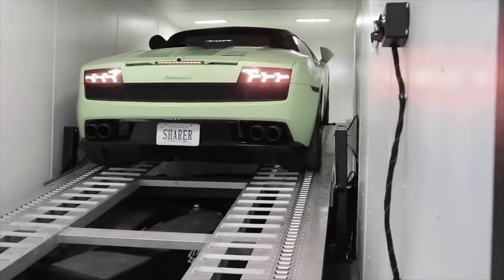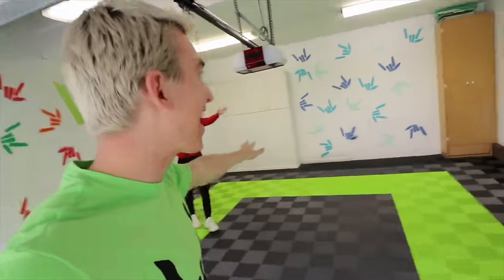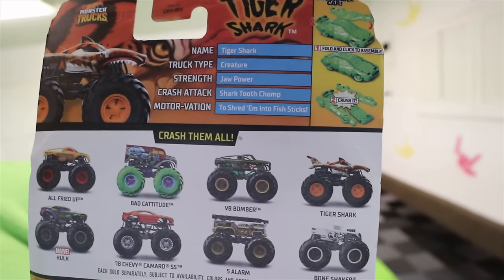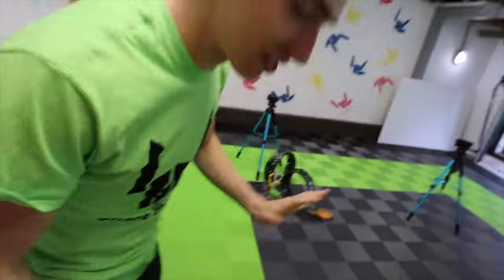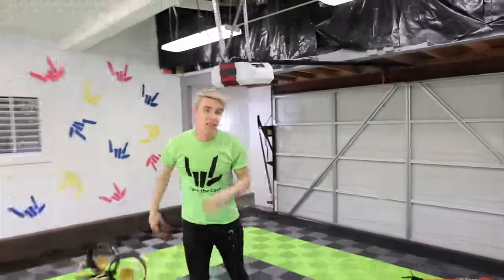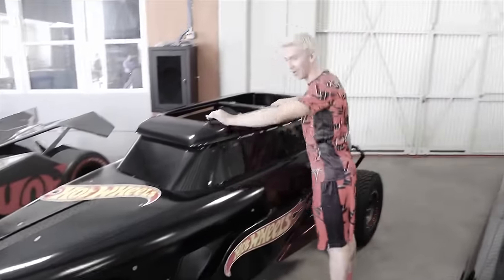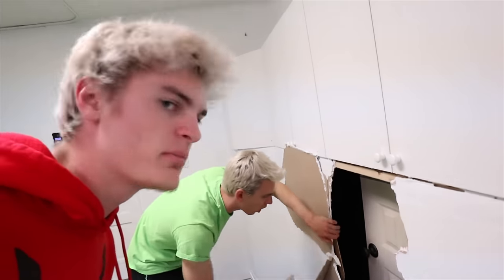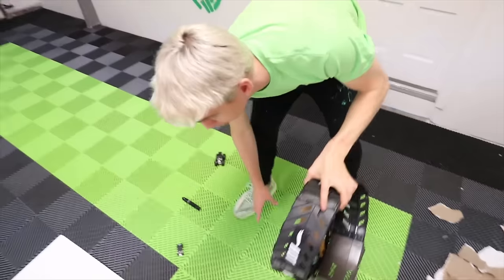TOP SECRET ESCAPE ROOM HATCH FOUND in NEW GARAGE REVEAL!!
Thank you to Hot Wheels for paying me and helping me make this video.
In Stephen Sharer last vlog you saw that Stephen Sharer and Best Friend Twin John were on a mission to STEAL BACK THE STOLEN HARD DRIVE with all of the SHARE THE LOVE MERCH FILES on it that the MYSTERY NEIGHBOR TWIN SISTERS took! Stephen and John use their VOICE CHANGER SPY NINJA GADGET to trick ELLEN MYSTERY NEIGHBOR into thinking John was her TWIN SISTER KAREN. Stephen then goes UNDERCOVER IN DISGUISE AS MYSTERY NEIGHBOR TWIN SISTER to RECOVER STOLEN MERCH COMPUTER GADGET FILES. After dressing up using BEAUTY LIFE HACKS to look the exact same as Karen, Stephen and John create a MASTERMIND PLAN to finally PLAY GAME and STEAL STEPHEN SHARER MERCH STORE FILES BACK! Today in Stephen Sharer new vlog Stephen and John have received some BRAND NEW MYSTERY BOX CHALLENGES at the front of their garage. After further inspection, they see that these boxes have been sent by Hot Wheels and contain some of the most EPIC MODELS EVER CREATED! They take a look through the GAMES and see a HOT WHEELS EPIC LOOP CHALLENGE and HOT WHEELS MONSTER TRUCKS which they inspect before moving on. Stephen and John pick teams and compete using their Hot Wheels Monster Trucks and Cars to see who can win the most SHARER FAM CHALLENGES to receive the ULTIMATE $10,000 DOLLAR MONEY PRIZE! While TESTING their Hot Wheels, Stephen accidentally breaks a hole into the wall and REVEALS A TOP SECRET HIDDEN DOOR INSIDE SHARER FAM HOUSE GARAGE! You won’t believe what happens next when the door appears to have an NEARLY ENDLESS TUNNEL inside!

Chad Wild Clay FEAR OF FLYING vs Spy Ninjas! I Played Last to Break Egg Wins 24 Hour DIY YouTuber Challenge